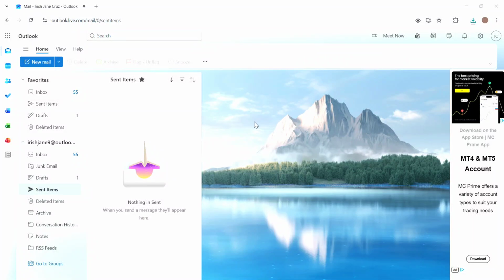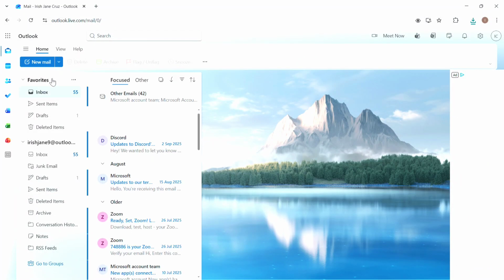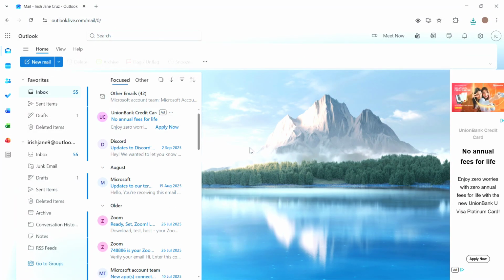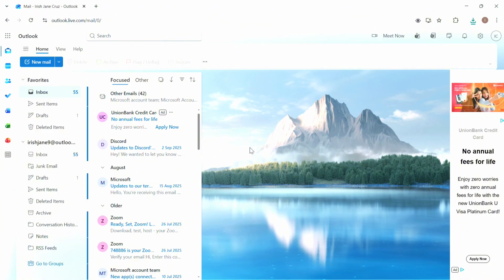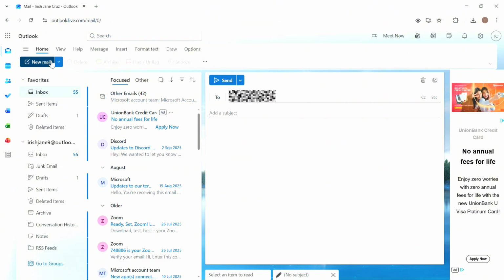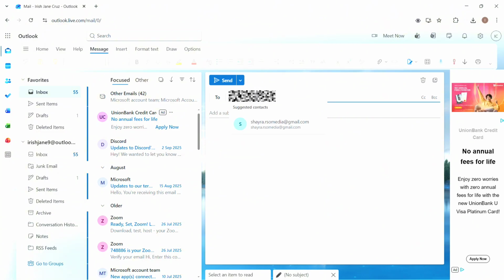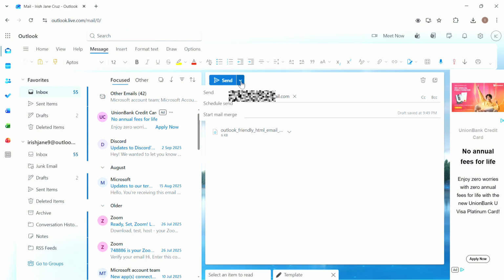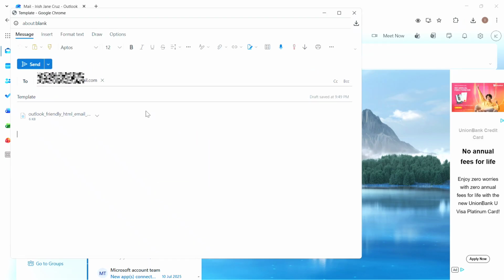How to Add HTML Email Template in Outlook 2025 (QUICKLY)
Want to use a custom HTML email design in Outlook? This quick tutorial shows you exactly how to add an HTML email template in Microsoft Outlook — step by step.

You’ll learn how to import an HTML file, apply your own design or newsletter layout, and send it professionally without breaking the formatting. Whether you’re using Outlook desktop or Outlook web, this guide will help you get your HTML email looking perfect before sending it out.